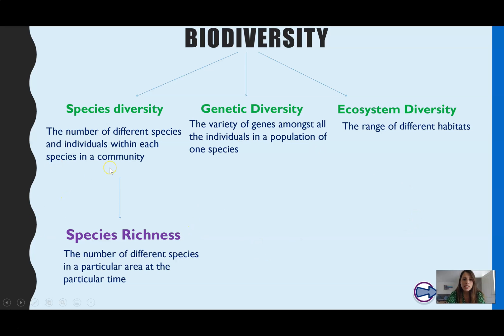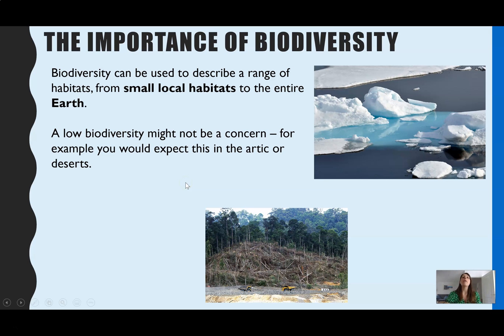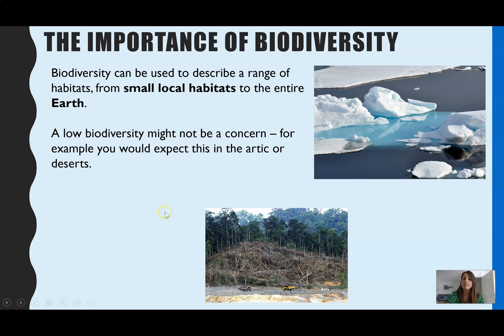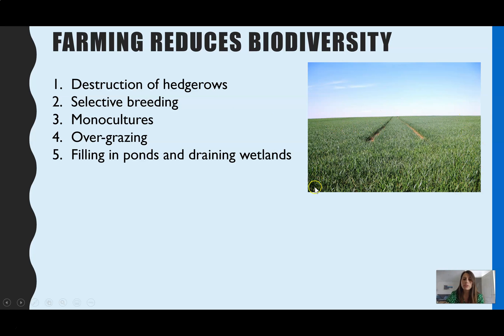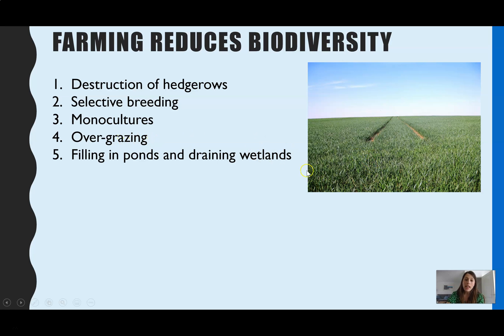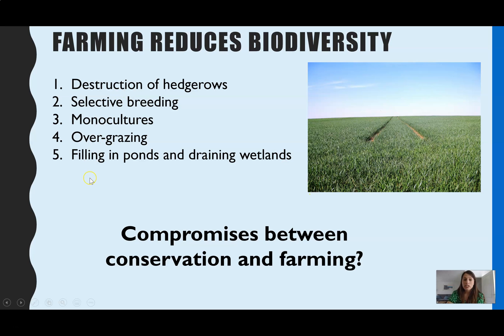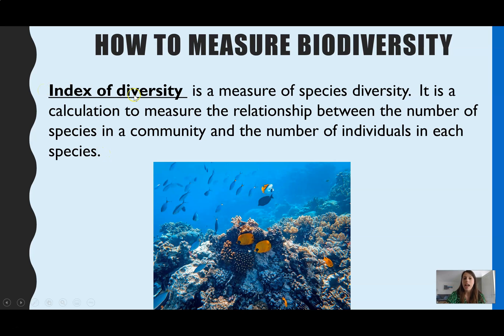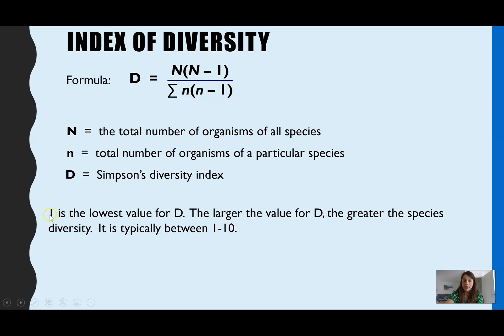BIODIVERSITY & calculating INDEX of DIVERSITY. Human impact and definitions for A-Level Biology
Learn the definition for biodiversity, species diversity, species richness and index of diversity.  Why is biodiversity important and how can we measure it?  All of this is answered at A-level standard in this video.